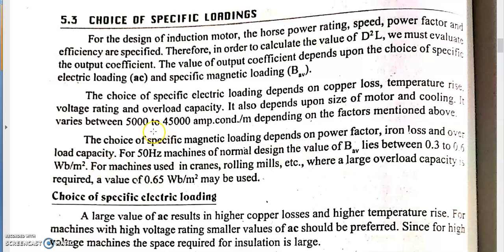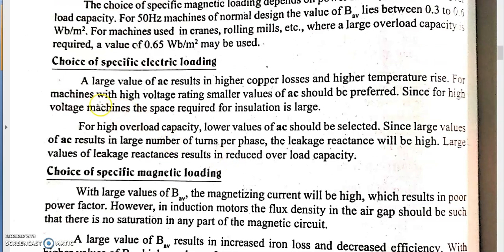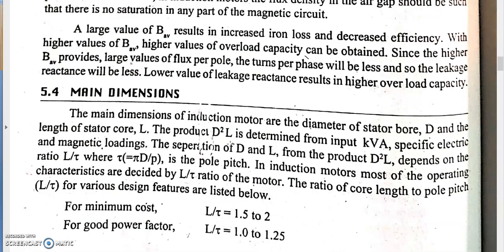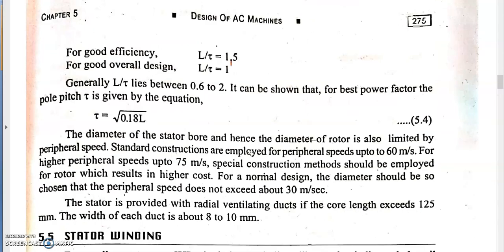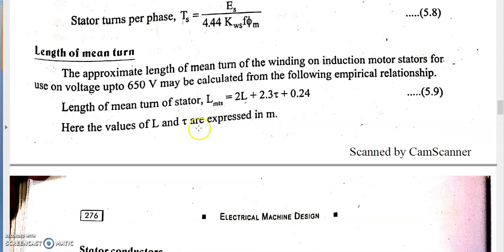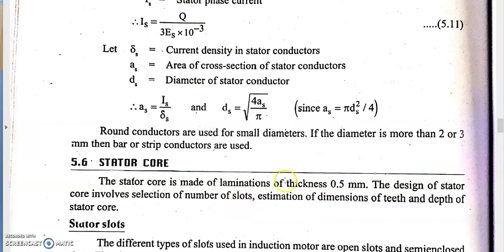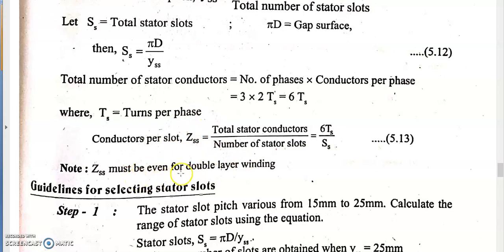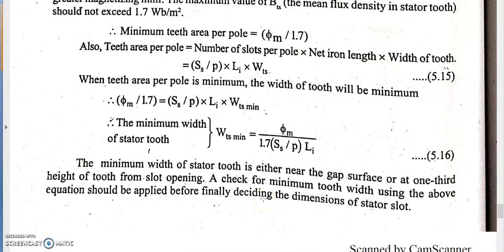Induction Motor - Stator Wingding design - Selection of Number of Stator Slots